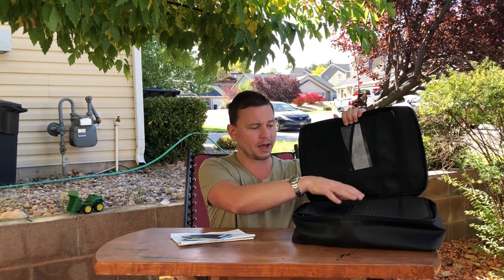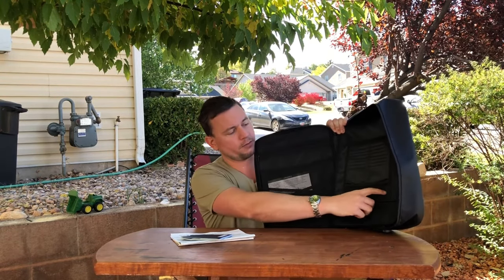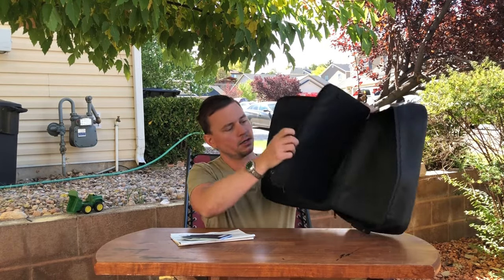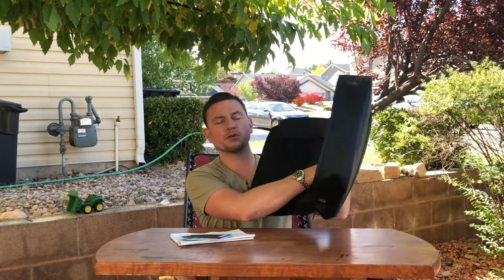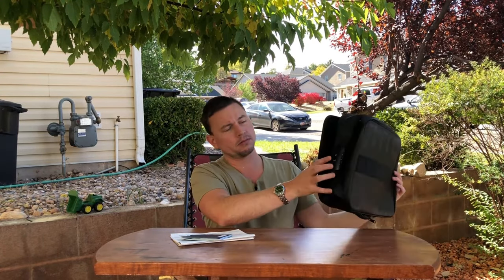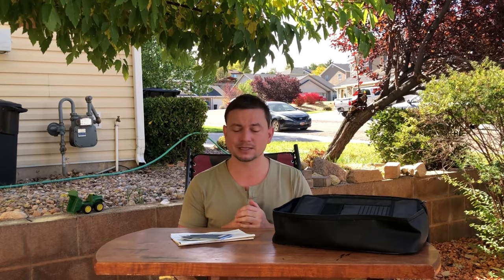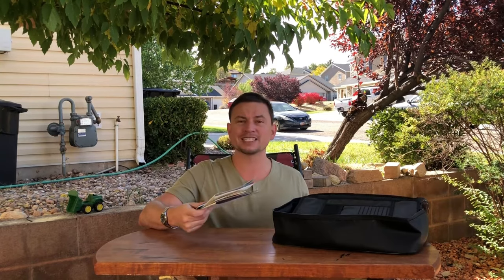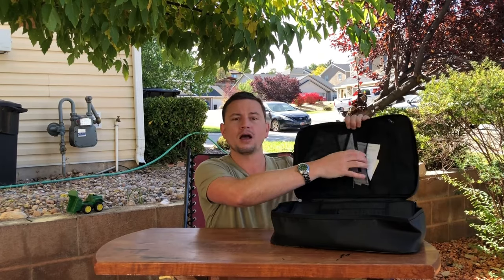JUNDUN Fireproof Document Box with Lock Review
【Fireproof & Water-resistant Document Box】This fireproof lock box is made of double-layered non-itchy silicone-coated fiberglass and a water-resistant zipper. The unique material not only can protect the files stored in the box from burning but also protect them from getting wet when it’s raining. This file organizer offers great safety for your important files. The design of the reflective strip allows you to quickly find the file box even at night to protect your important items.

【2 Layer File Box Organizer】The hanging file box adopts a double-layer design that can meet all your storage needs. Dimensions: 15.6*12.2*13.6 inches. The main pocket can fit both letter and legal-size files or anything else you want. High-quality combination lock provides maximum security for your valuables such as contracts, cards, certificates, conference materials, passports, etc.

【Storage File Box with 12 Pockets Folder】This Document Case lids within 12 pockets folder, making your important documents not only storage but also meticulous classification. Fireproof document box flexible space, you can freely choose according to your needs and keep them neatly into sections. You could easily and quickly find what you need.

【Fireproof Document Box with Lock】The double zipper code lock improves the security of the file storage box. In addition, the three-digit code lock device provides maximum safety for your valuables. Compared with another file box without a separate locking compartment on top, our 2-Layer File Box can lock documents and items in separate compartments for security. High-quality combination lock provides maximum security for your valuables.